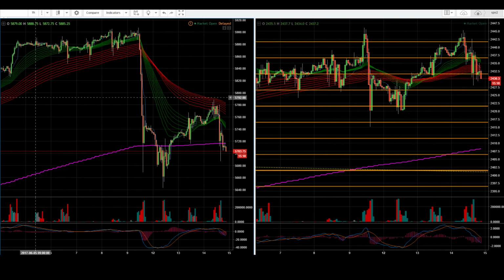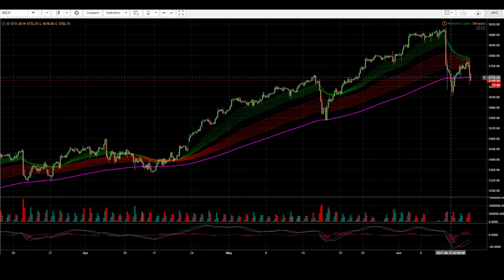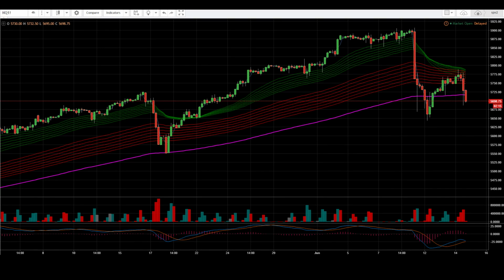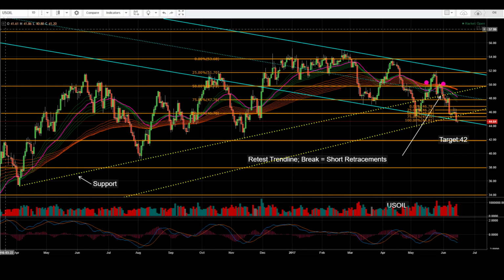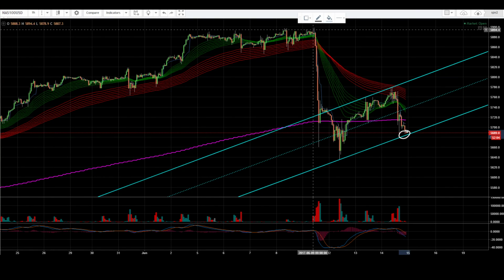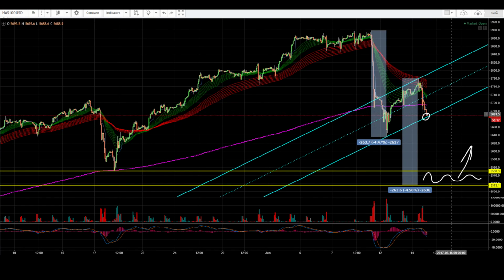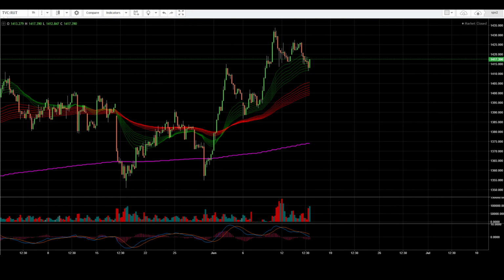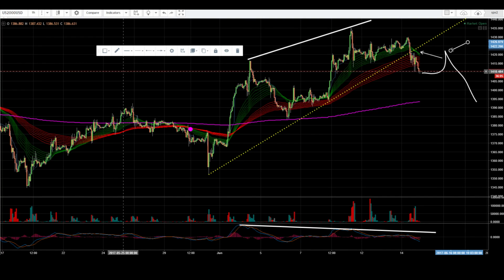Nasdaq + Russell Analysis! Release the Kraken! (06/14/2017)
All trades & commentary are recorded LIVE on YouTube. Catch me streaming online from 9:15 AM to 4:10 PM Eastern Time during USA market hours.  Join us in the free YouTube LIVE chat room where hundreds of online day traders discuss trading ideas.